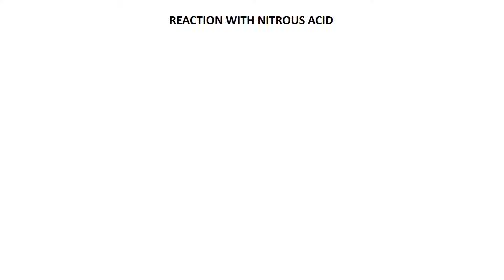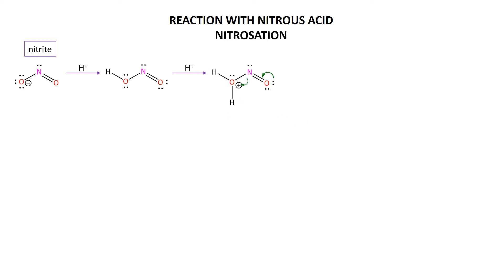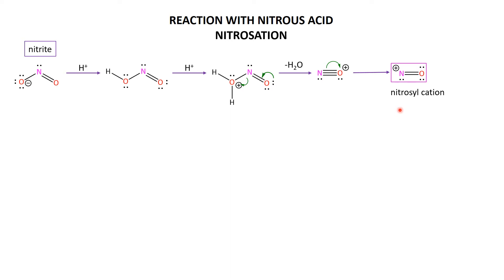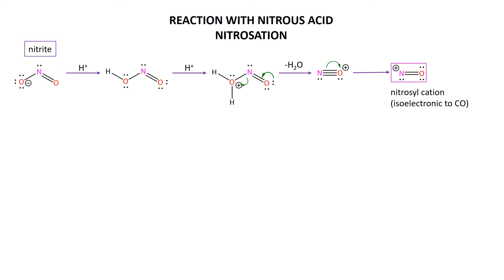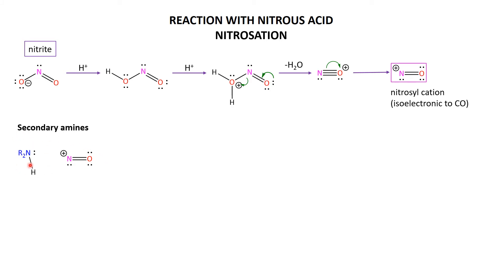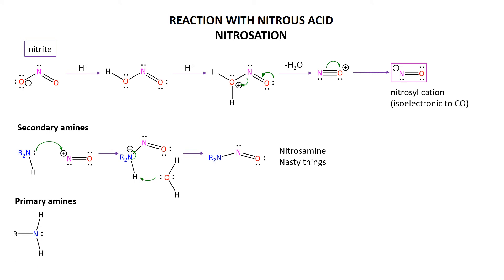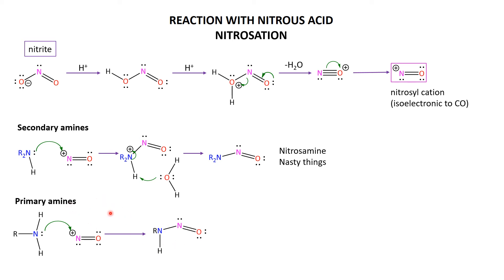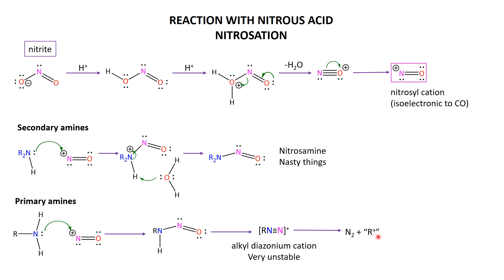Amines 4b Aliphatic Nitrosylation